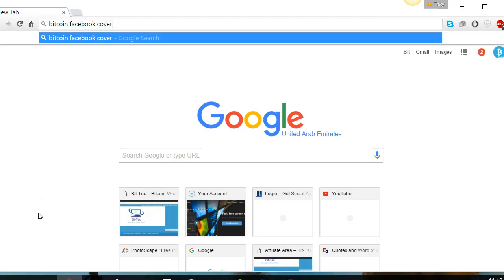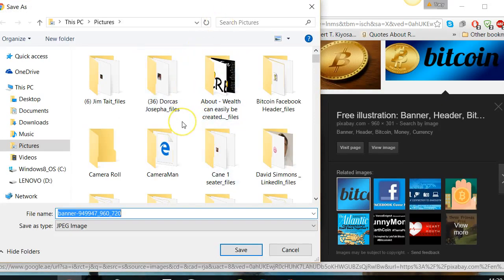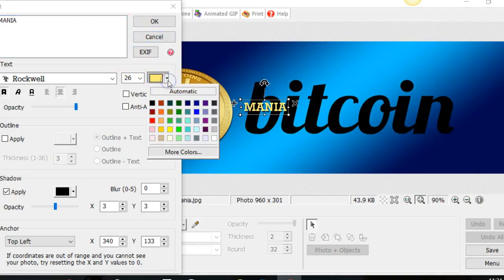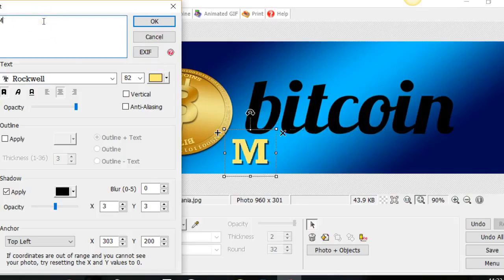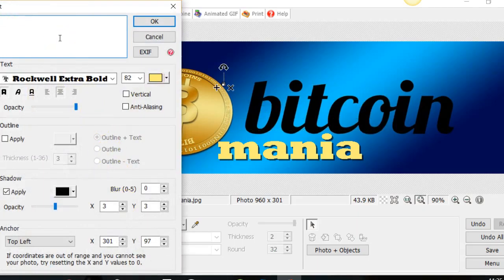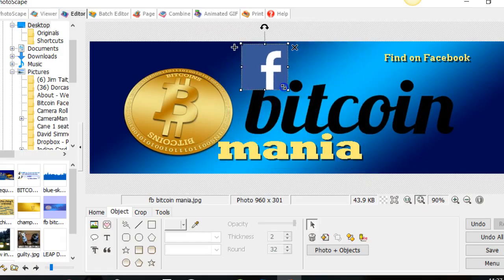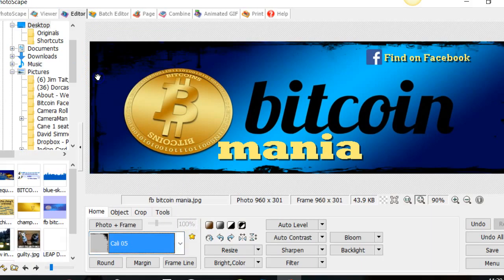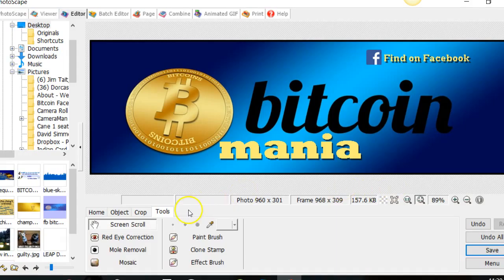How to create your own creatives